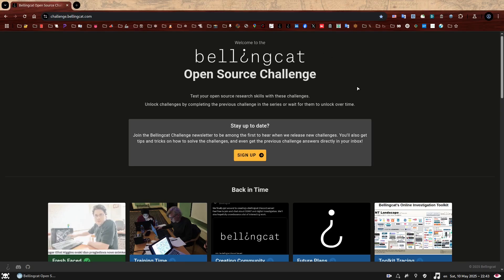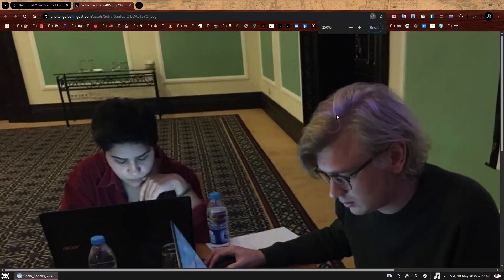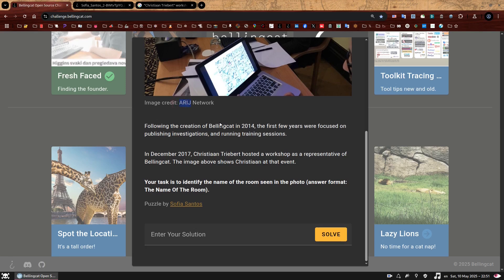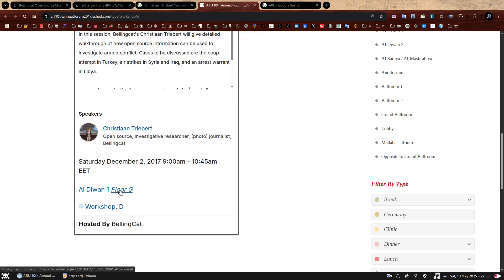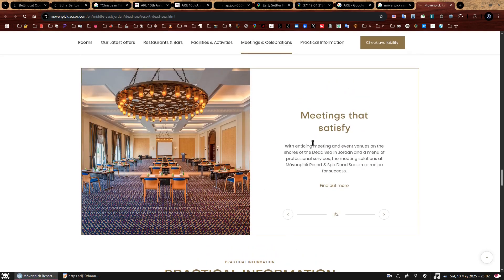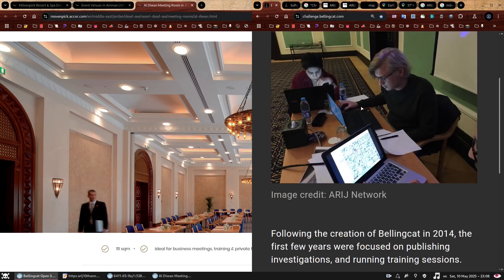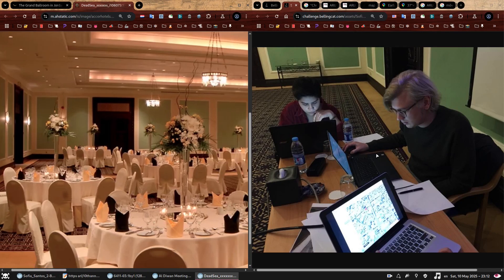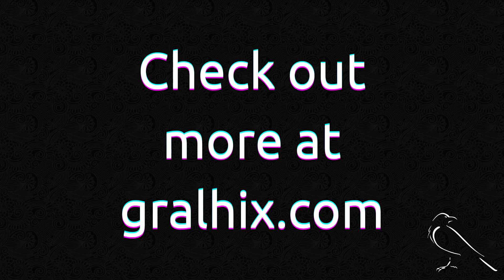Bellingcat OSINT Challenge | Back in Time: Training Time | Full solution and walkthrough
🎥 Full solution walkthrough for Training Time, a Bellingcat OSINT challenge from the Back in Time set.

In you like these feel free to also check my other OSINT challenges:

~Sofia.